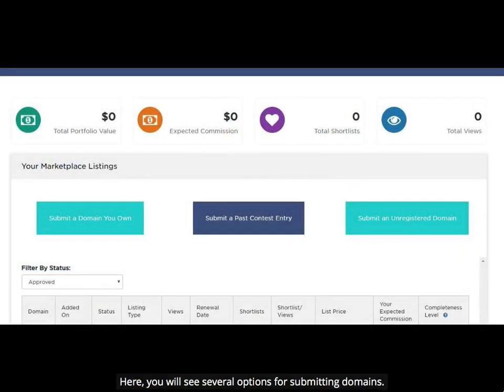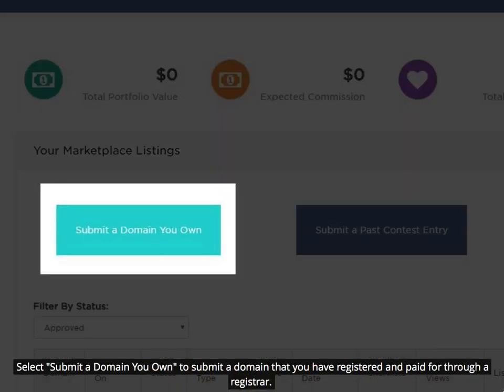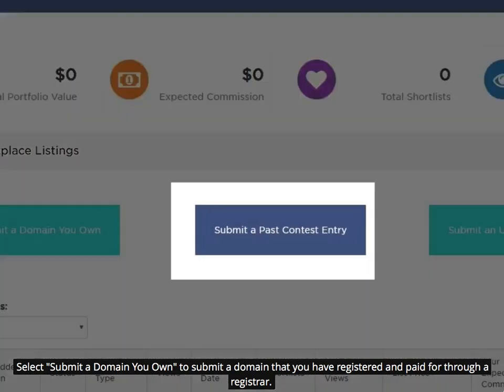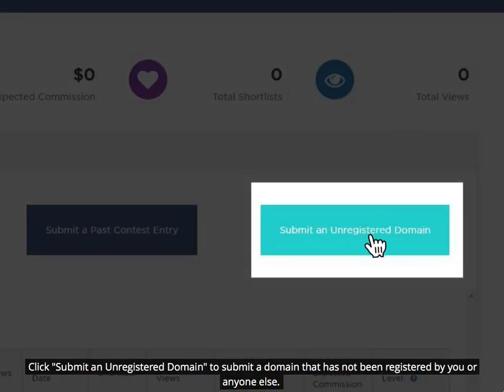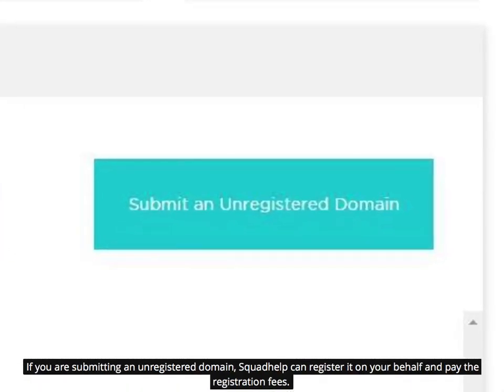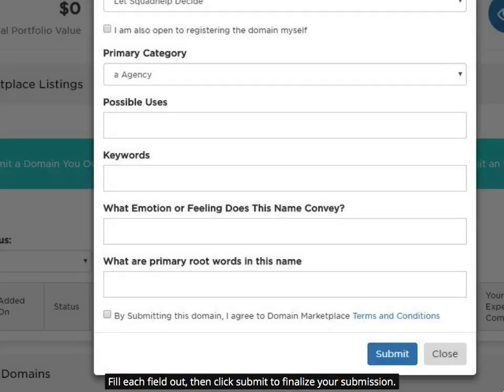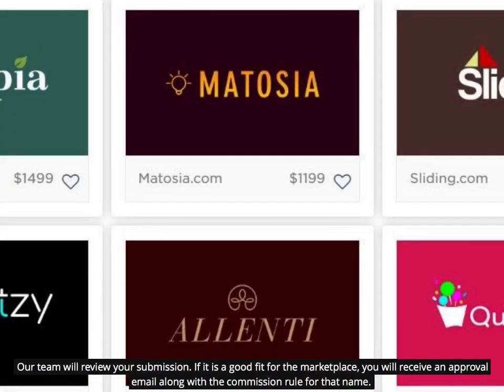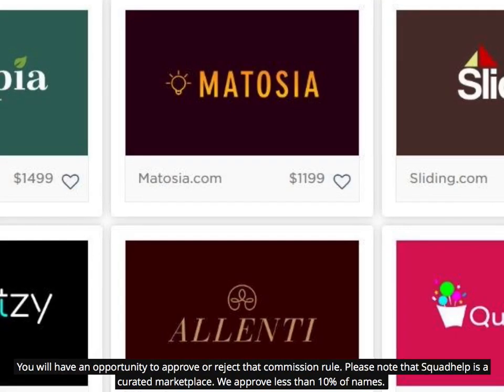How to Submit to the Squadhelp Marketplace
Submitting names to the Marketplace